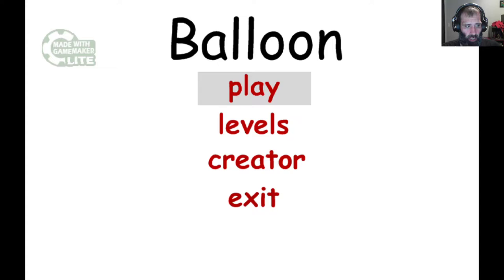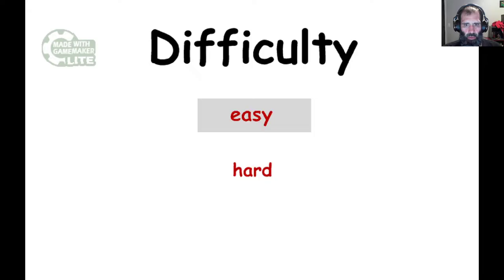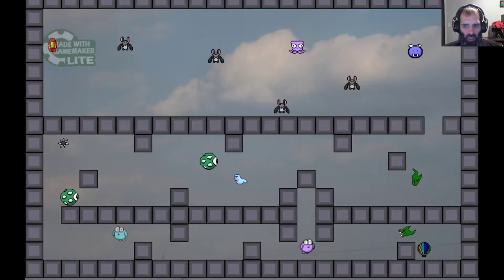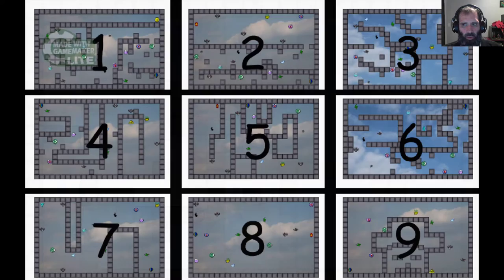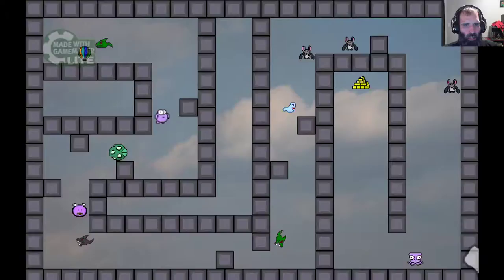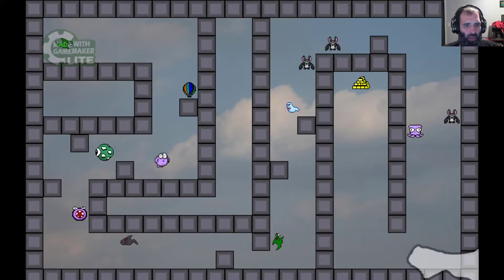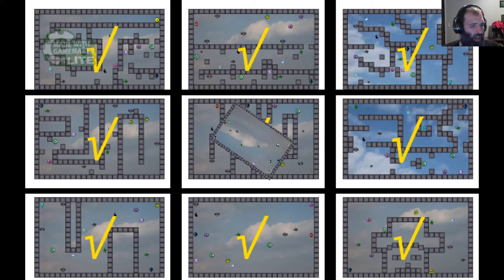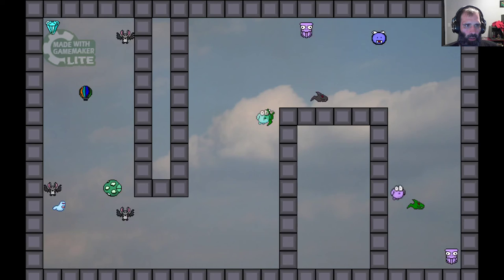Steam Cleaning - Balloon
Many of the menus, controls, SFX, and more appear unfinished.  Play consist of navigating through mazes with no progression of mechanics.